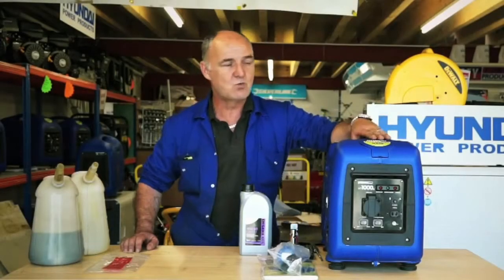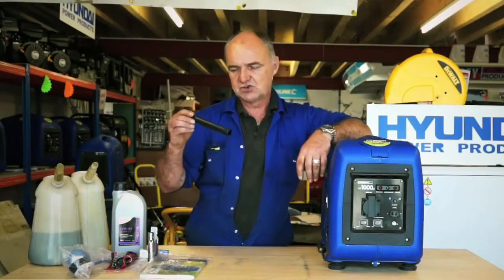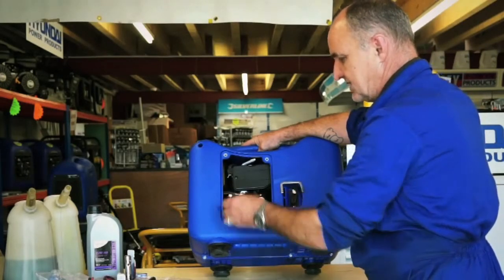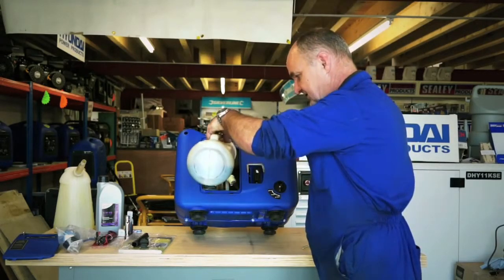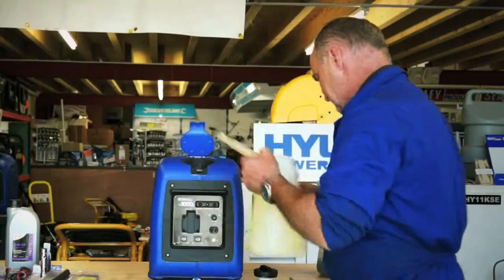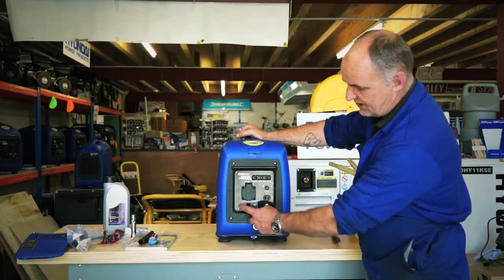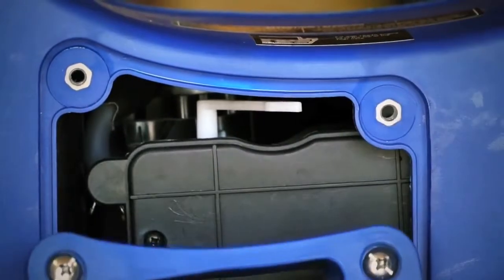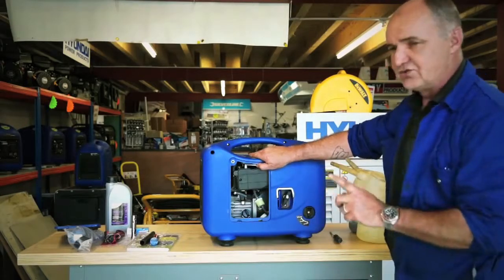Hyundai HY1000si inverter caravan and motorhome petrol suitcase generator